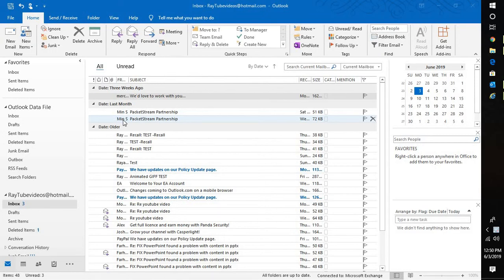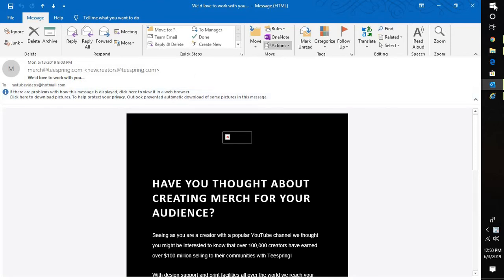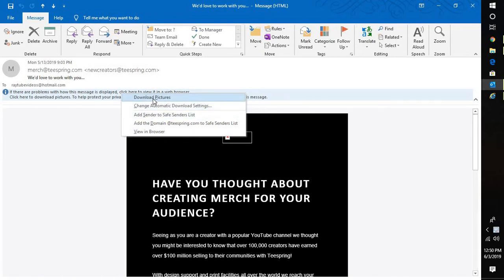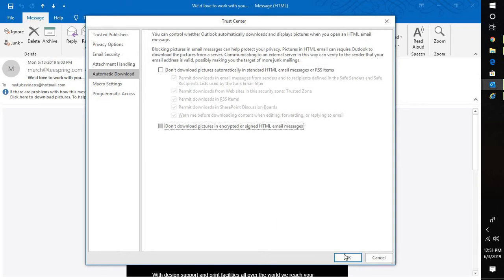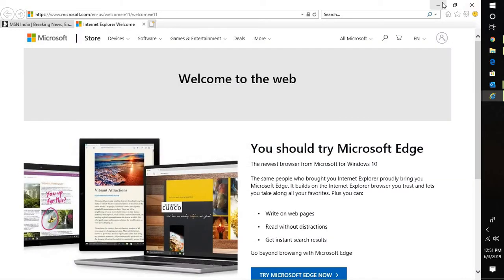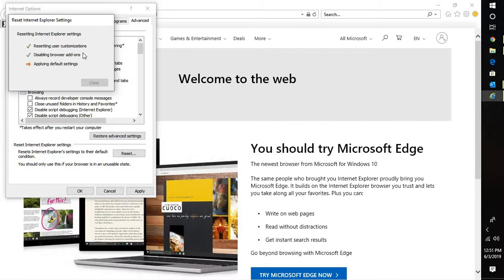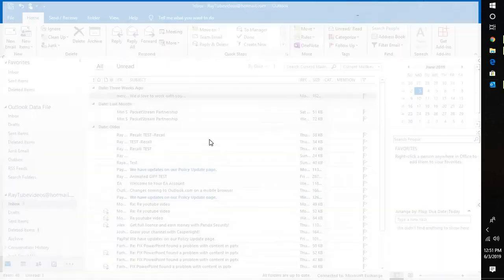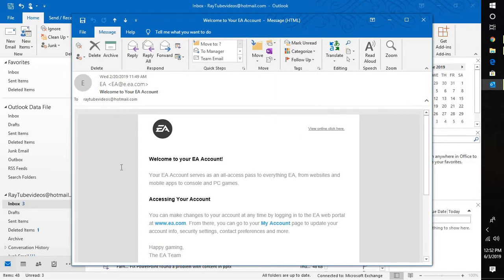FIX !!!! PICTURES DOES NOT DISPLAYS IN OUTLOOK EMAIL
Unblock images for all the messages (for Outlook versions 2016, 2013, & 2010)
In 2016, 2013 and 2010 Outlook versions,

Go to the File tab, click Options, and select Trust Center.
Click Trust Center Settings, under the section Microsoft Outlook Trust Center.

Clear the checkbox against Don’t download pictures automatically in HTML e-mail messages or RSS items.

Note: In Outlook 2007 version, follow the steps given below:

Go to the Tools menu, and click Trust Center--Automatic Download.
Clear the checkbox placed in front of Don’t download pictures automatically in HTML e-mail messages or RSS items.

For allowing pictures from a trusted source or a particular domain, you need to follow the two-step process:

In the open message received from a trusted source and domain, right-click the blocked item.
Click Add the Sender to Safe Senders List or Add the XYZ@domain to Safe Senders List.
Hope the information shared in the post helps you deal with the problem of ‘Images not Displayed’ efficiently and effectively.